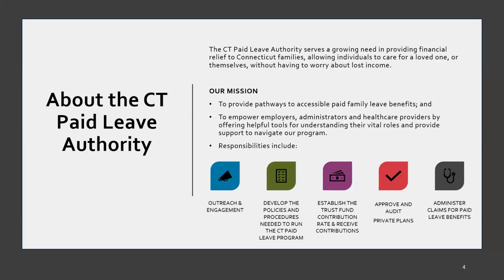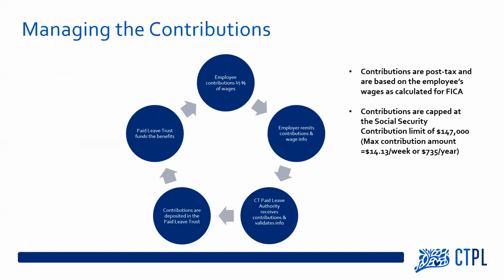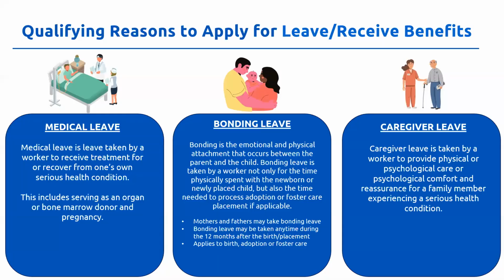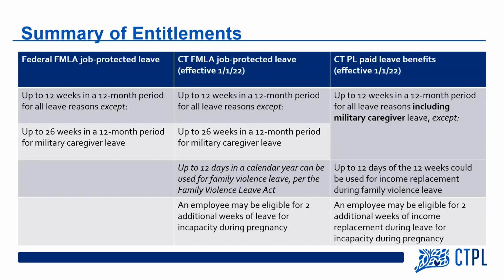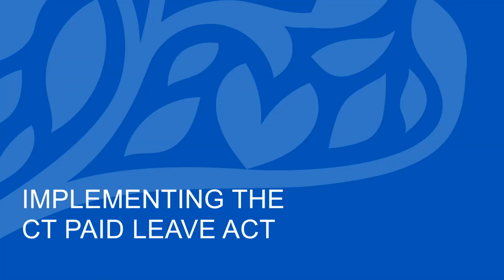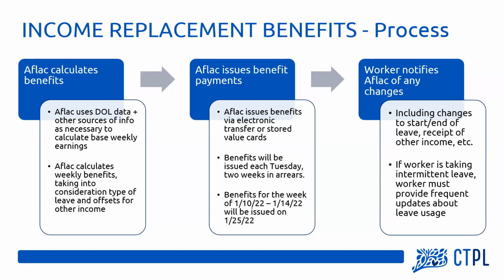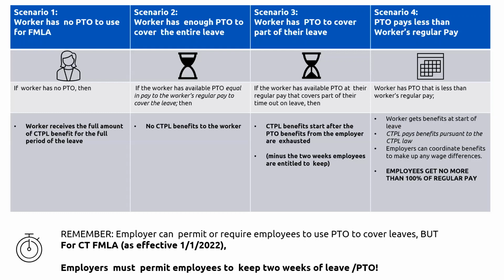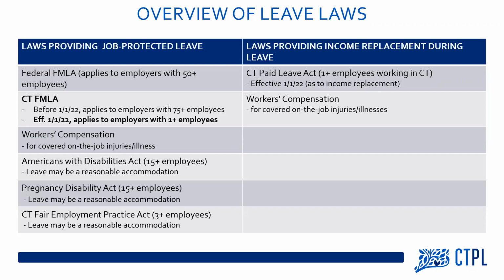January 18, 2022 Small Business Owner's Guide to CT Paid Leave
CT Paid Leave and CT Family Medical Leave laws just changed. If your business employs one or more employee this law affects you. Are you prepared to answer your employee’s questions? In this webinar we will guide you through your responsibilities as the employer, job-protected leave, income replacement, and the resources available to help you.